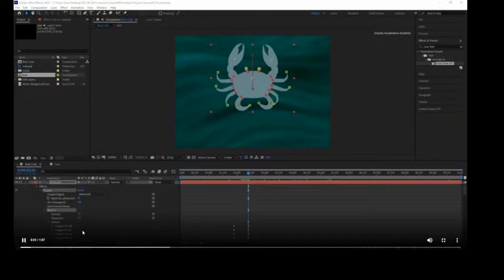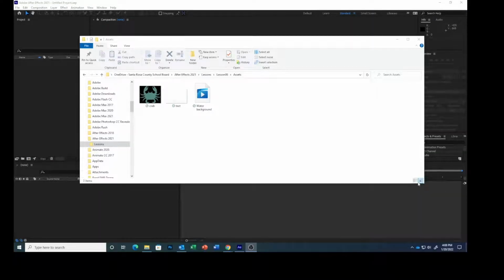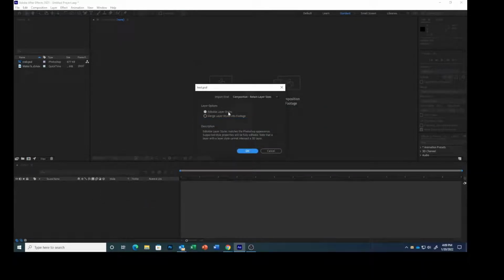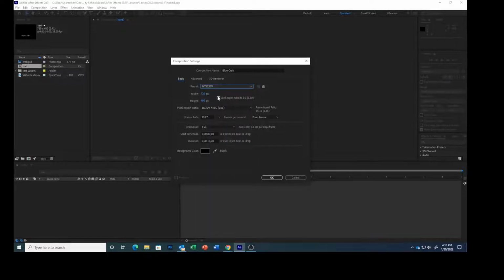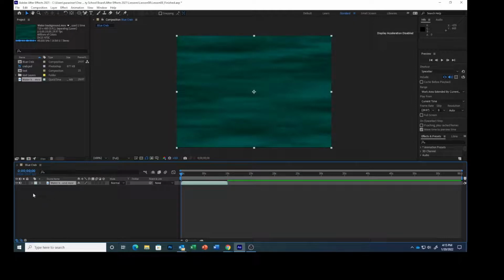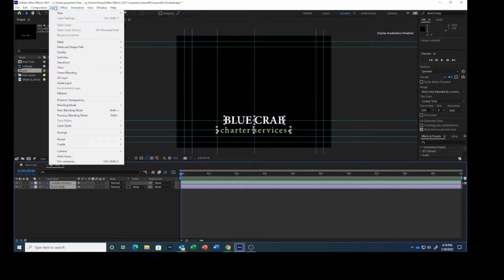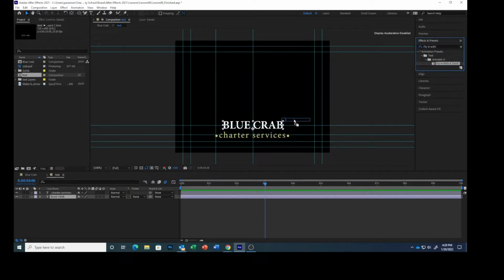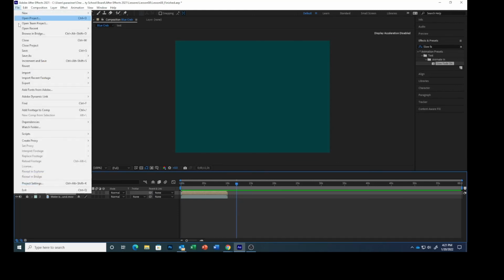After Effects Distorting Objects with Puppet Tools 1